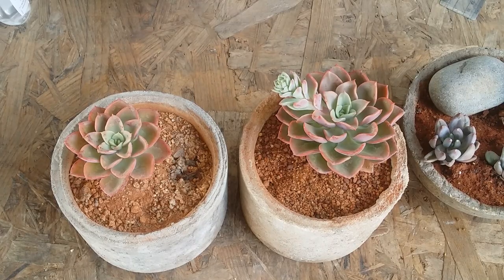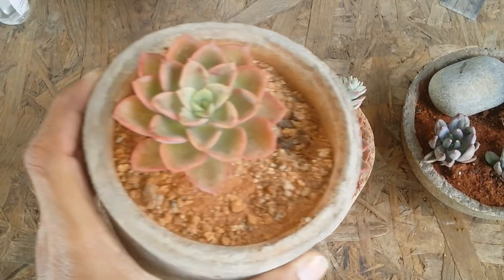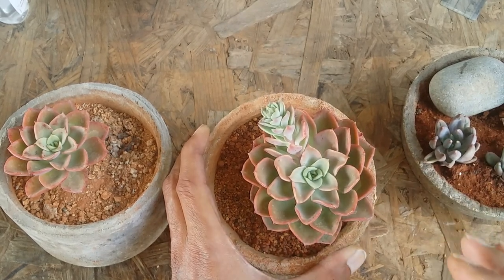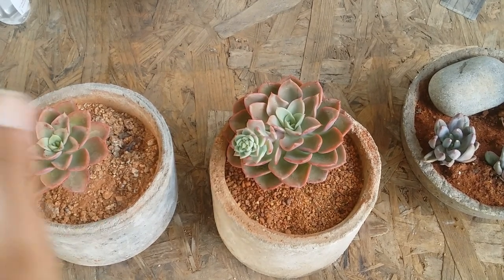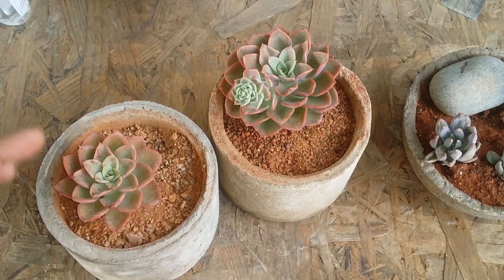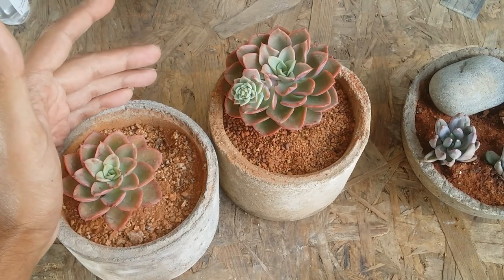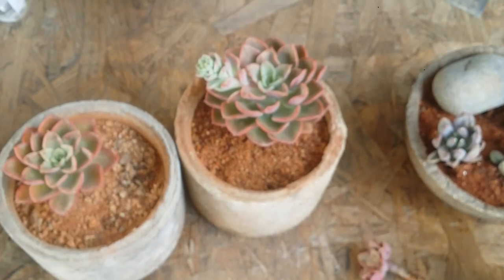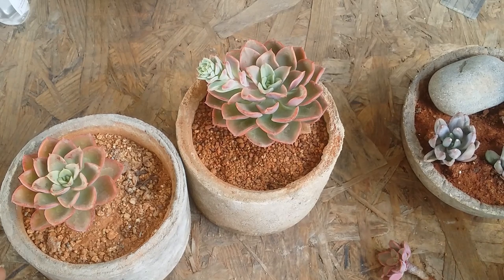|| ECHEVERIA NOBLE || CARE TIPS ||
WATERING- Only when the soil is completely bone dry ….and water completely till the water runs through the drain hole ….
SUNLIGHT - Morning direct sunlight for 5-6 hours or indirect bright light.
FERTILISERS - Only during the growing season ( summer ) very weak diluted liquid fertilizerworks best ….Apply once month or once in two months .
POT - terracotta / concrete / unglazed clay pots are perfect pot material for Echeverias
SOIL - lose / porous / well draining / lean nutrient soil works best

WINTER DORMANT
 Seaweed from Amazon